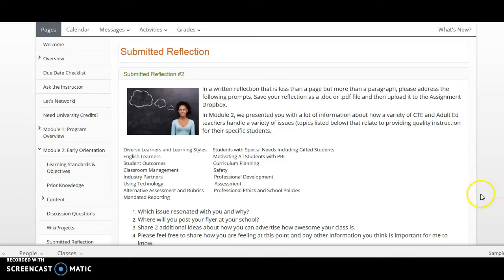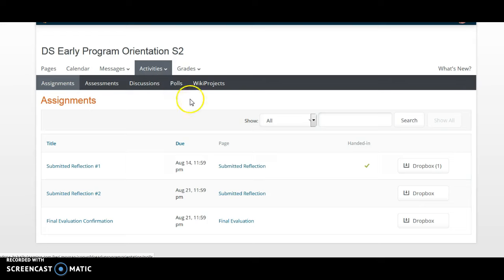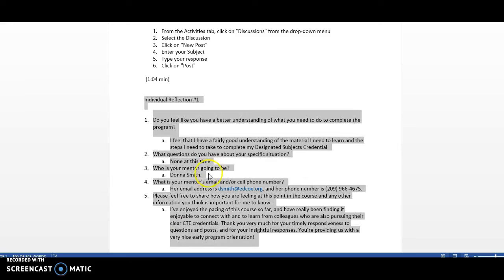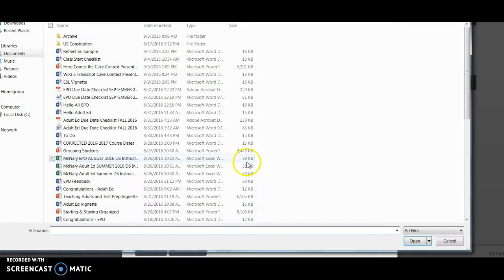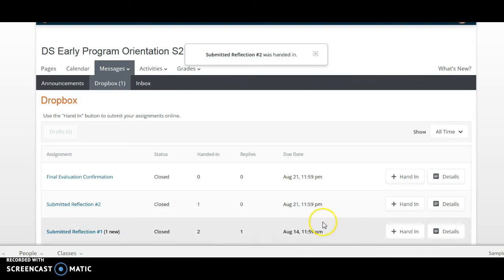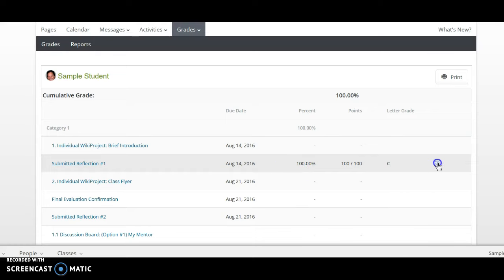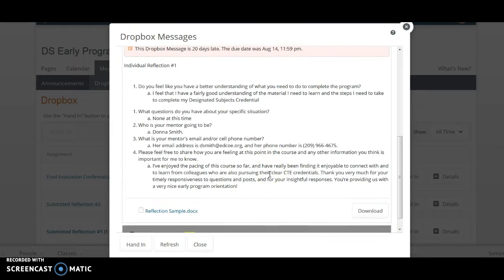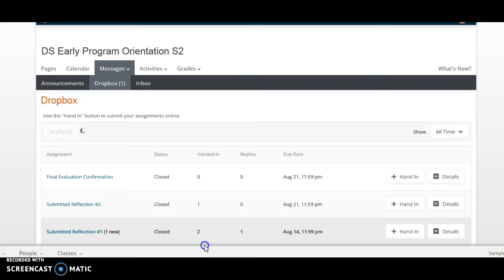How to Submit a Reflection Assignment and See Feedback